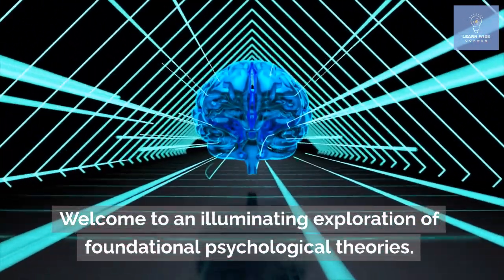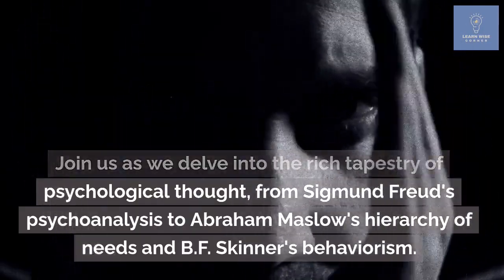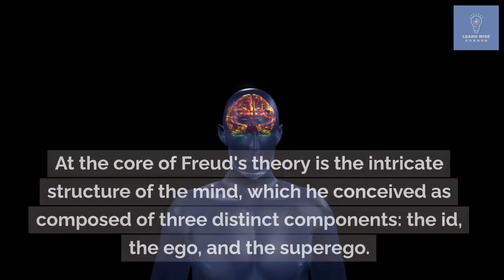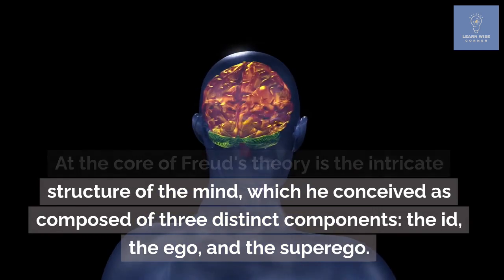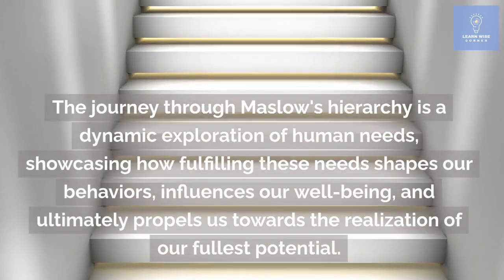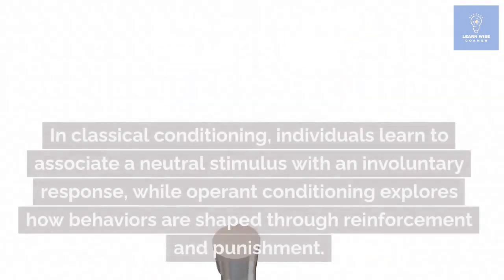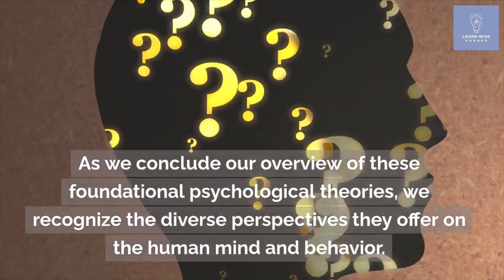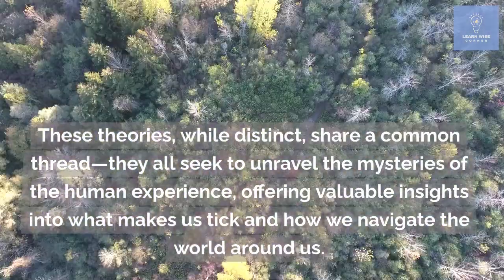Introduction to Psychological Theories: Freud, Maslow, Skinner | Understanding the Human Mind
🧠 Welcome to a captivating exploration of foundational psychological theories! 🧠 In this video, we embark on a journey through the rich landscape of psychology, providing a comprehensive overview of three iconic theories that have shaped our understanding of the human mind and behavior: Sigmund Freud's psychoanalysis, Abraham Maslow's hierarchy of needs, and B.F. Skinner's behaviorism.

🔍 Part 1: Sigmund Freud's Psychoanalysis:
Uncover the depths of the unconscious mind as we delve into Freud's groundbreaking psychoanalytic theory. Explore the id, ego, and superego, and gain insights into how unconscious desires and defense mechanisms influence our thoughts and actions.

🌟 Part 2: Abraham Maslow's Hierarchy of Needs:
Ascend the pyramid of human needs with Maslow's theory, which explains the fundamental motivations that drive us. From basic physiological needs to self-actualization, understand how fulfilling these needs shapes our behavior and aspirations.

🐀 Part 3: B.F. Skinner's Behaviorism:
Enter the world of behaviorism with B.F. Skinner, where observable behaviors take center stage. Explore the principles of conditioning, reinforcement, and punishment, and learn how environmental factors influence our actions.

🎓 Whether you're a psychology enthusiast, a student, or simply curious about the inner workings of the human mind, this video provides a solid foundation in these seminal psychological theories.

🌐 Dive into the minds of these pioneering psychologists, gain a deeper understanding of the human experience, and discover how these theories continue to influence psychology and everyday life.